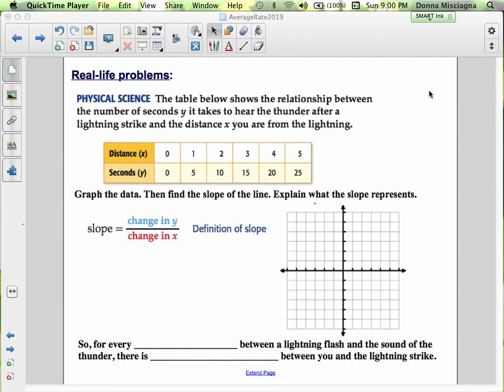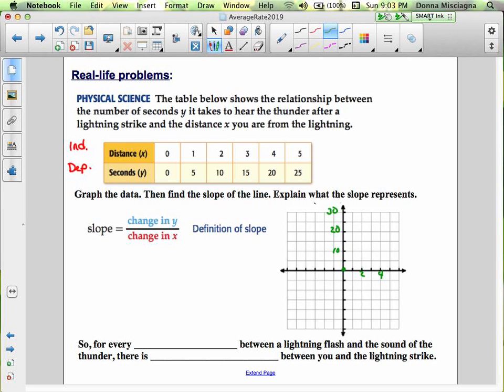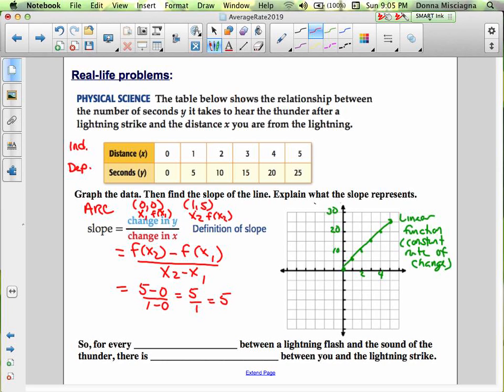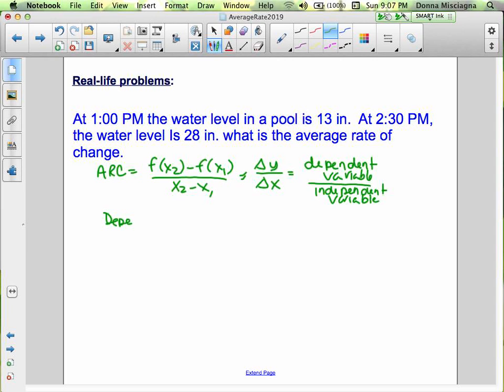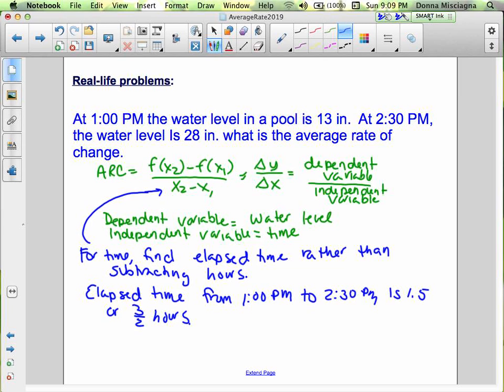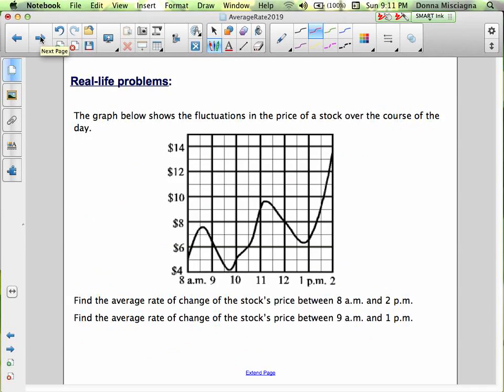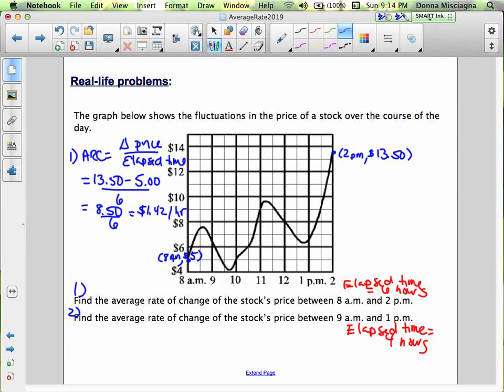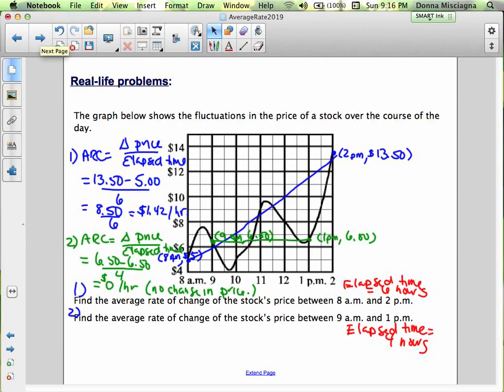ARC Real World Broadband